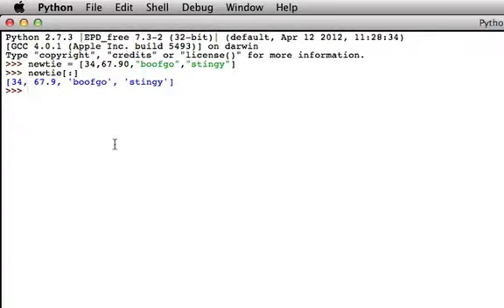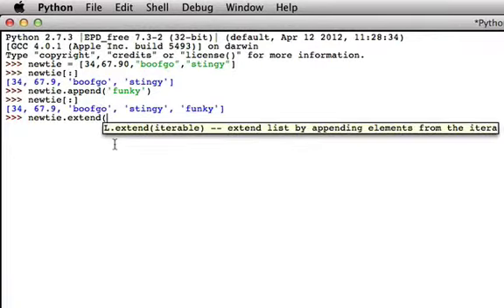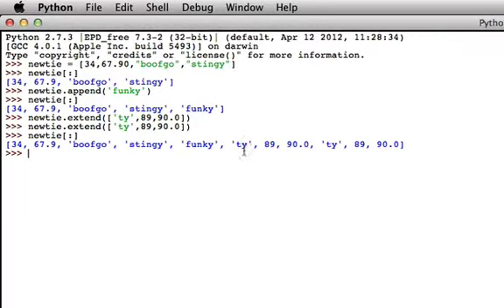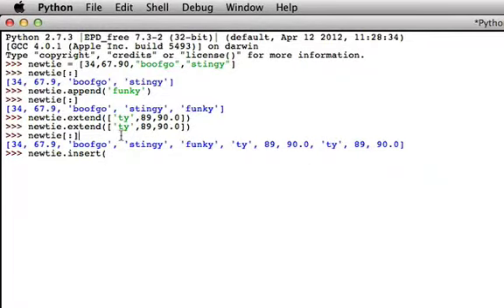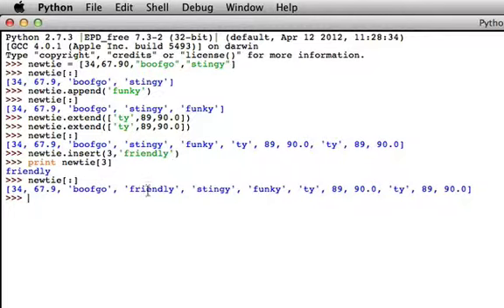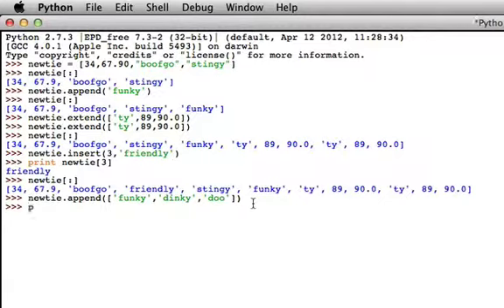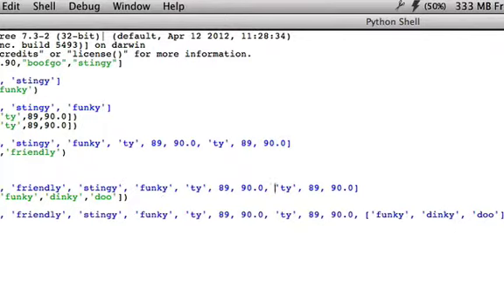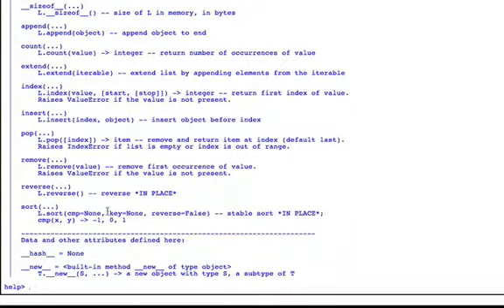12.10_other ways of adding to list